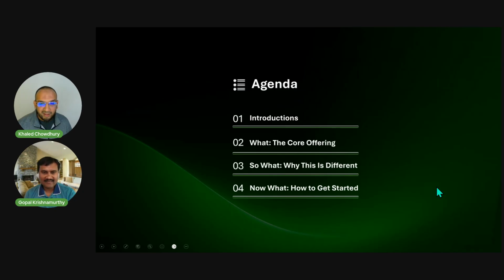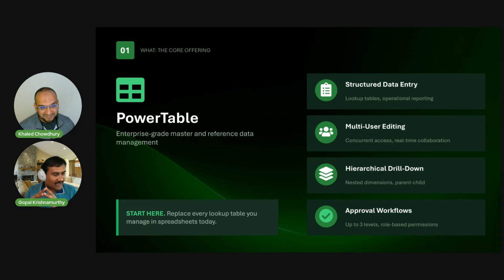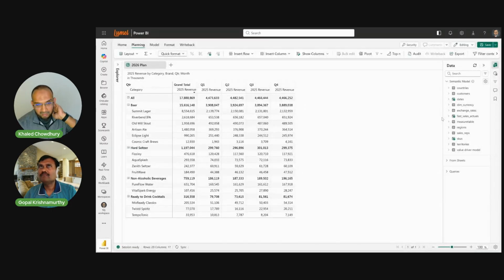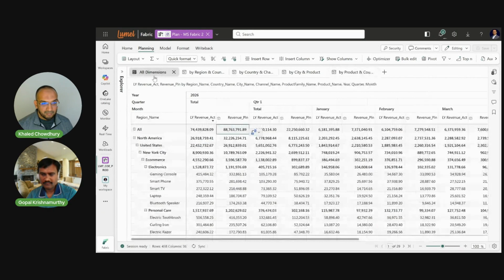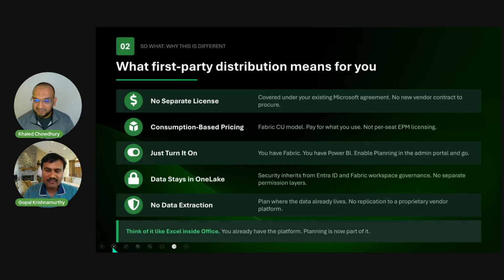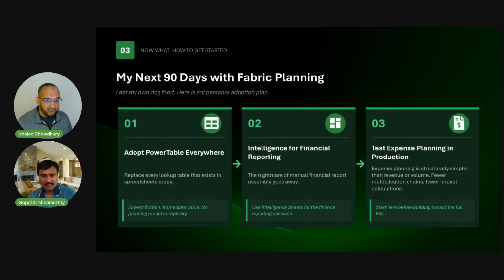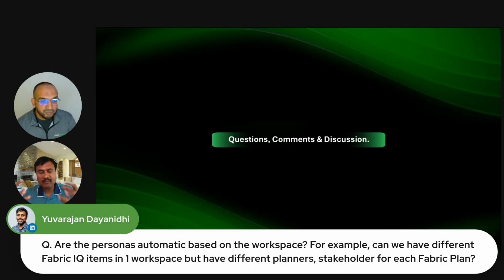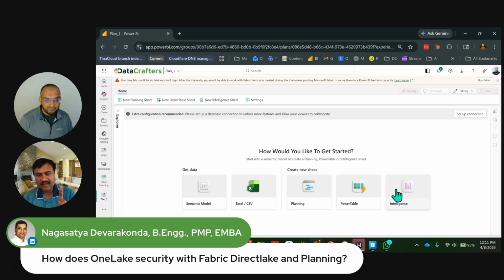Fabric Planning: What, So What, and Now What?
Welcome to our special deep-dive session on the newly announced Microsoft Fabric Planning!

If you missed FabCon or are just curious about how this native capability transforms Enterprise Performance Management (EPM) and FP&A within the Power BI ecosystem, this stream is for you.

Join Khaled (Data Crafters) and Gopal (Lumel) as they unpack the architecture, features, and real-world applications of this game-changing tool. Whether you are a recovering accountant, an accidental data professional, or an FP&A expert trying to escape the chaos of Excel spreadsheets, we are covering what this is, why you should care, and what to do next.

🚀 What You'll Learn in This Session:
1. What is Fabric Planning? Discover how this new first-party Microsoft offering brings native writeback, budgeting, and forecasting directly to your Power BI semantic models.
2. The 3 Core Worksheets:
   - Planning Sheets: Support for top-down, bottom-up, row-based, and the new multi-dimensional cube-based planning.
   - Power Table: Revolutionize your master and reference data management.
   - Intelligence Sheets: Instant, IBCS-certified variance reporting and charts without writing complex DAX.
3. Seamless Integration with Info Bridge: Learn how interconnected models work together behind the scenes, allowing different regions or departments to plan at their own granularity while rolling up perfectly to the C-suite.
4. Pricing, Licensing & Security: Understand the disruptive, consumption-based pricing model (using Fabric CUs) and how Fabric Planning natively inherits your existing Power BI Row-Level Security (RLS) while writing back directly to Fabric SQL/OneLake.
5. Getting Started: Practical advice for your first 90 days.

🔗 Resources & Links
    - Fabric Planning Hub & FAQs: fabricplanning.io
    - Community: Keep an eye out for the new Finance Fabric User Group launching soon on Meetup!